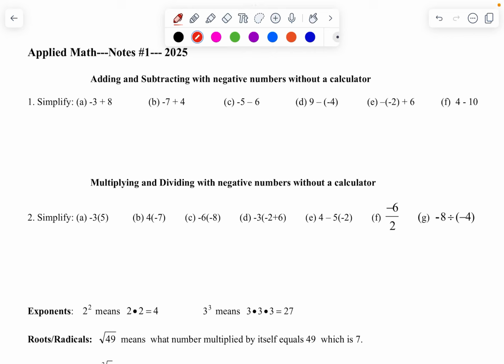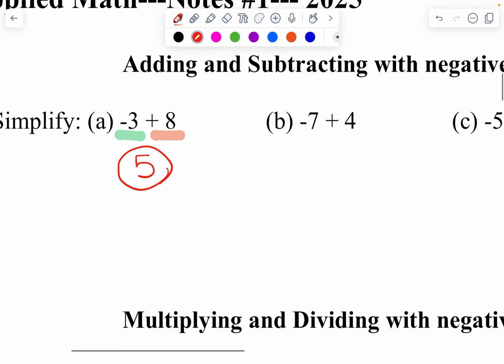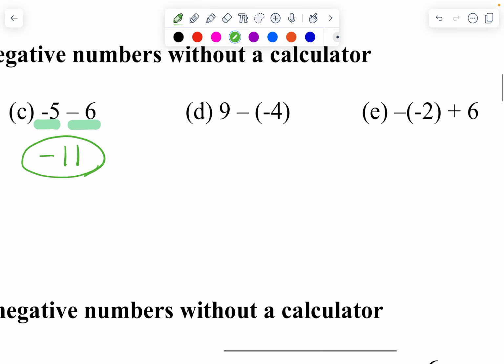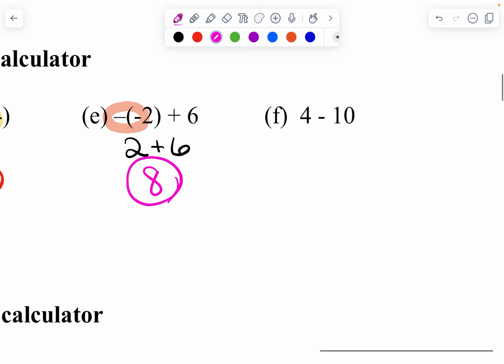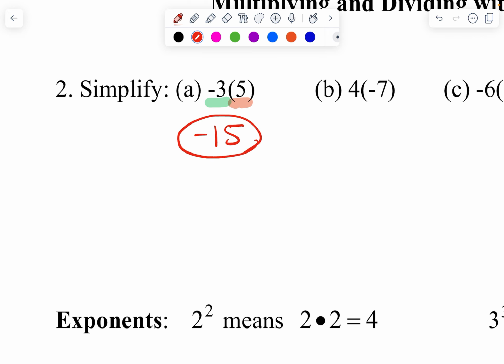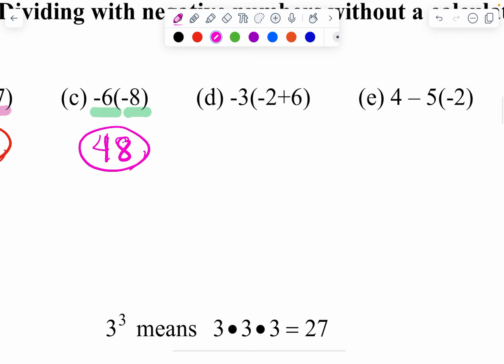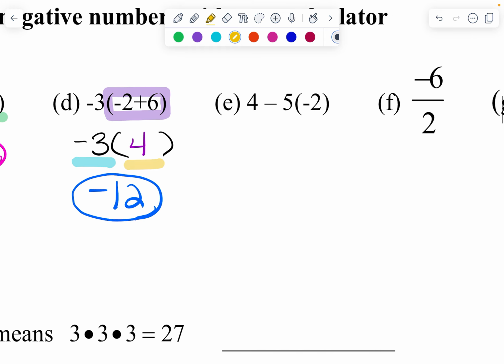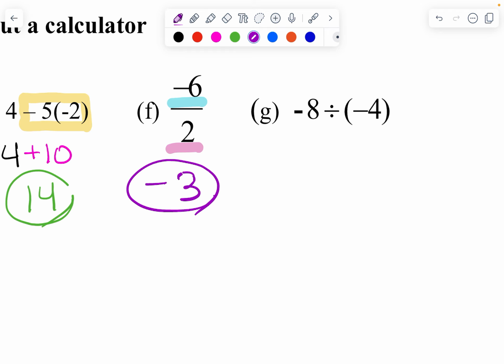Notes 1 - Operations with Signed Numbers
Applied Math Notes 1 - Add, subtract, multiply and divide integers